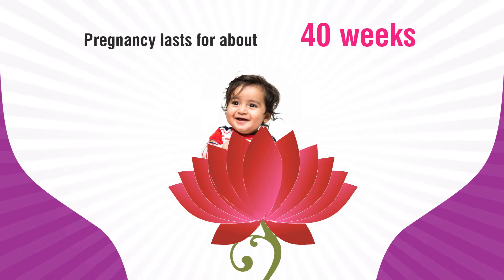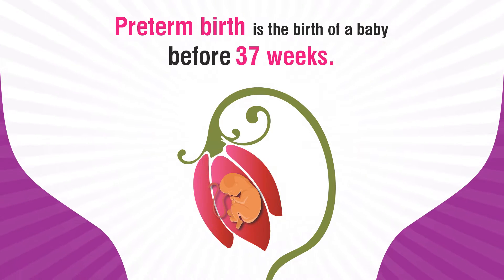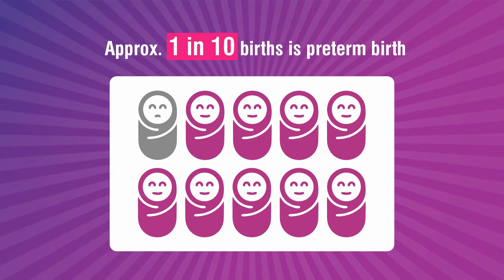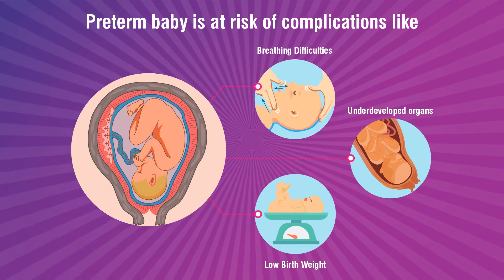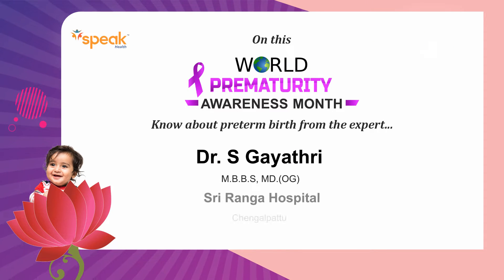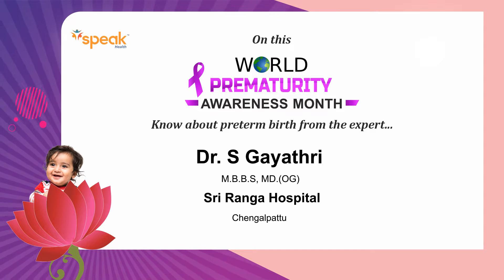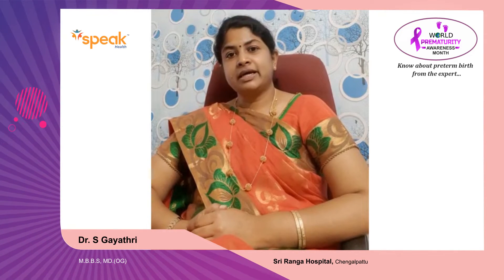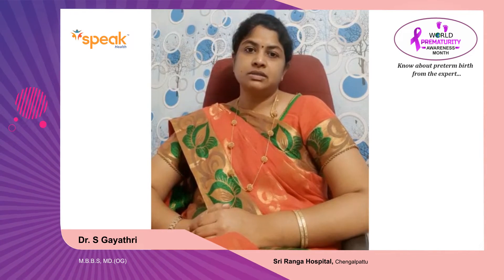Dr. S Gayathri_PrematurityAwarenessMessage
Dr. S Gayathri, An Obstetric & Gynaecologist practicing at Sri Ranga Hospital, Chengalpattu is sharing her expert view about Pre-Term Birth for patient awareness and benefits.
Pregnancy lasts for about 40 weeks. Preterm birth is the birth of baby before 37 weeks of pregnancy. Approx. 1 in 10 births is preterm birth. Preterm baby is at risk of complications like breathing difficulties, underdeveloped organs, low birth weight. Some patients are at increased risk of preterm birth, with proper care & medication, risk can be minimized.